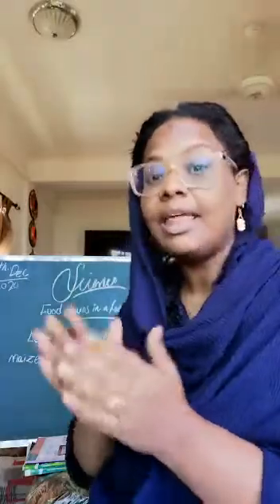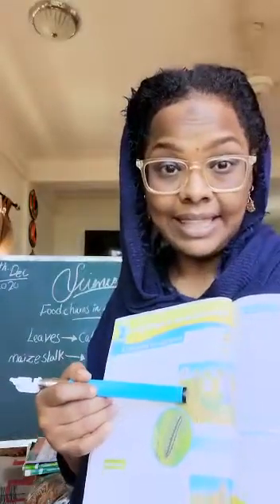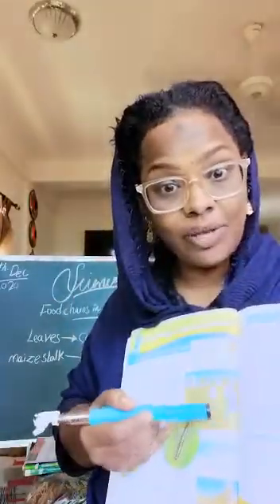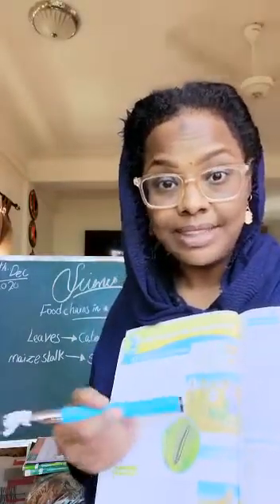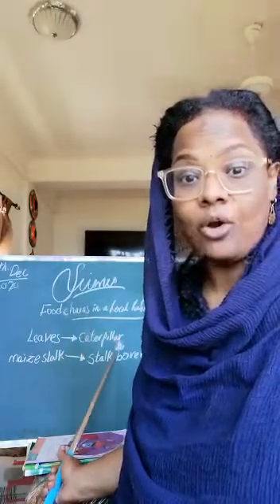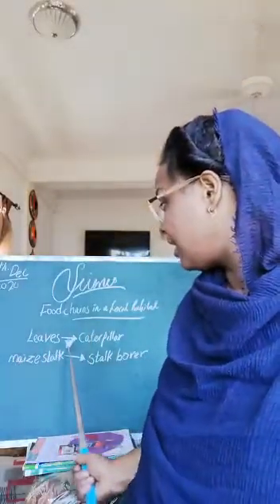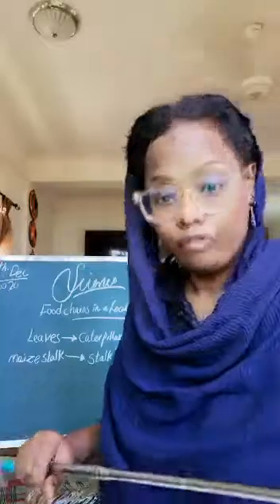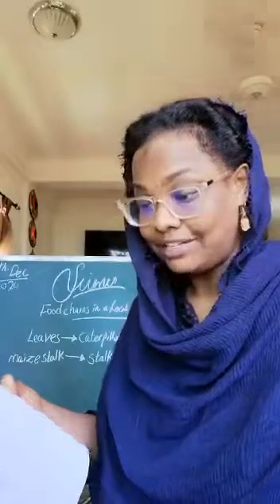Science G6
Video from The School